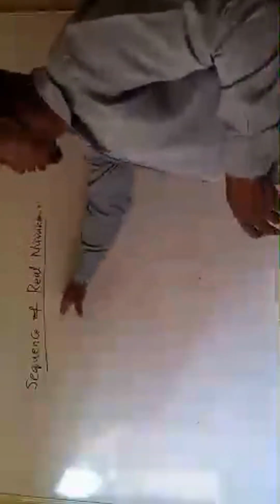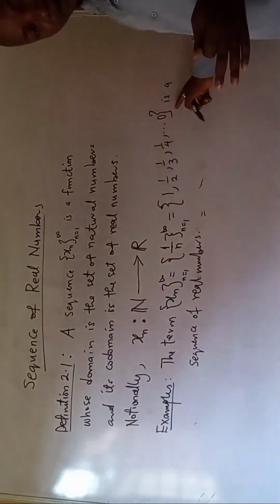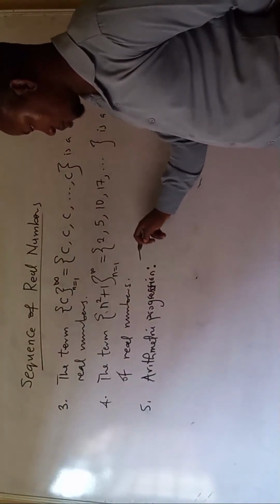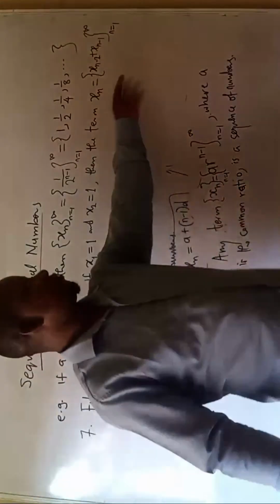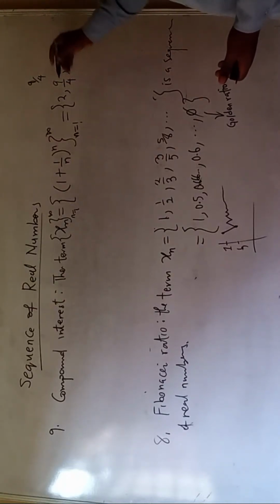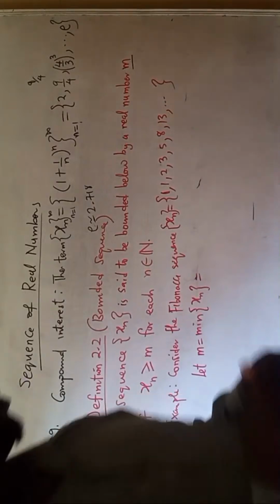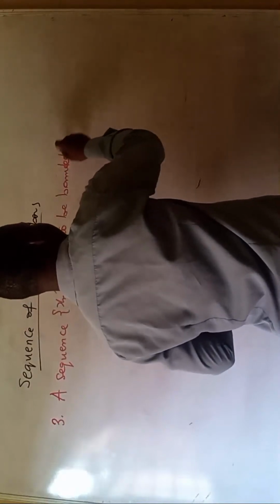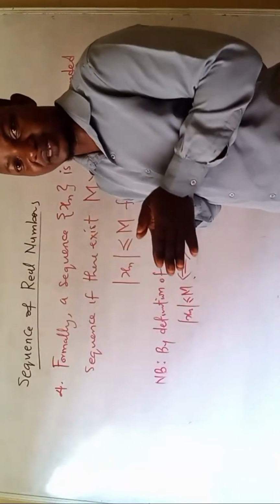Sequence of Real Numbers